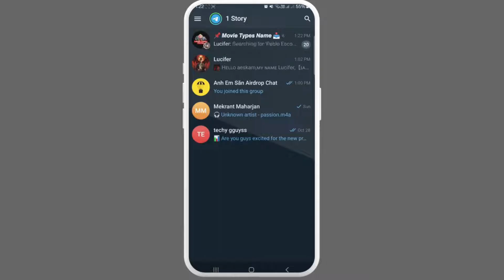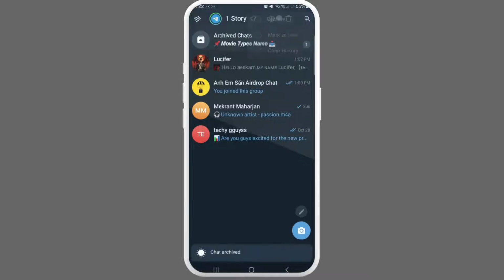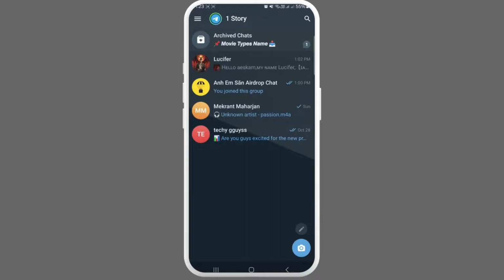How to Archive Chat in Telegram 2024?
In this tutorial, we’ll show you how to archive a chat in Telegram! Archiving chats is a great way to keep your main chat list clean and organized without deleting conversations. Whether you want to hide old messages or simply declutter your inbox, we’ll guide you through the easy steps to archive and unarchive chats on Telegram.